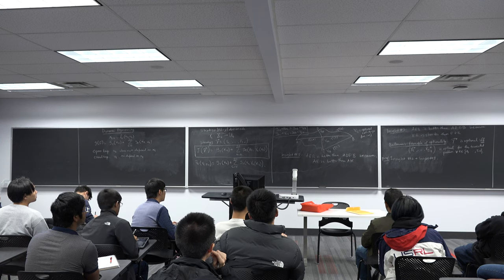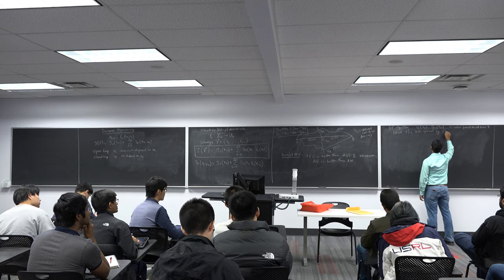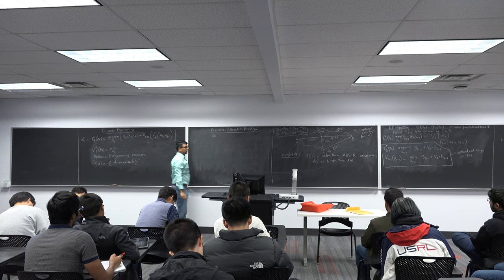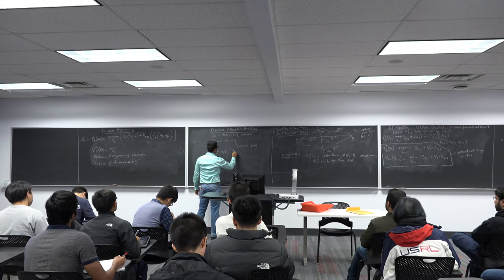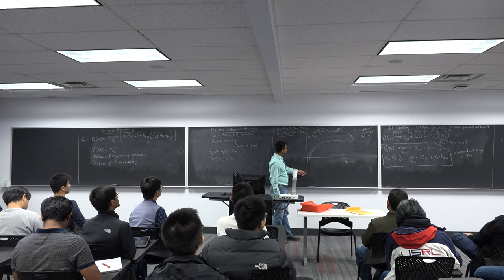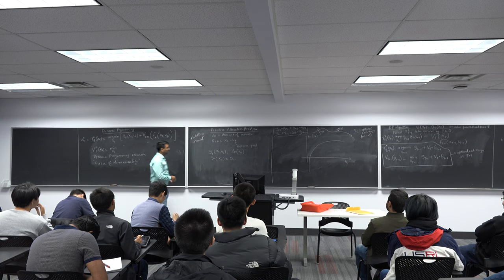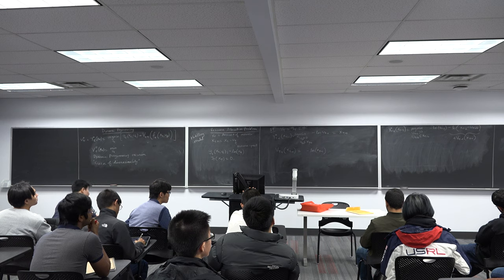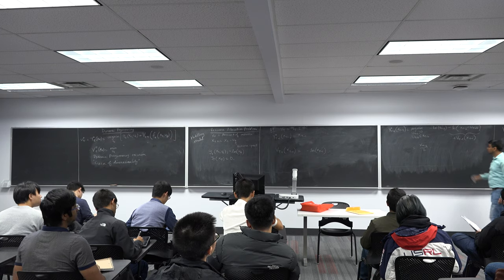ECE 5759: Nonlinear Programming Lec 29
Bellman's principle of optimality and Dynamic programming